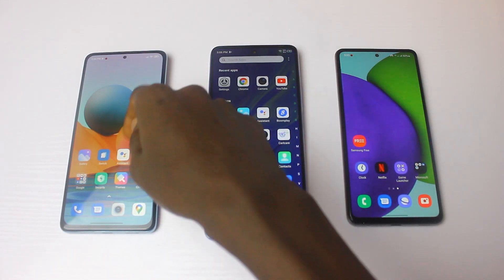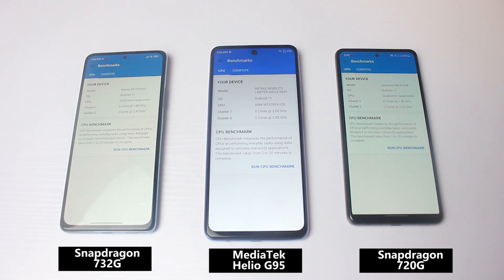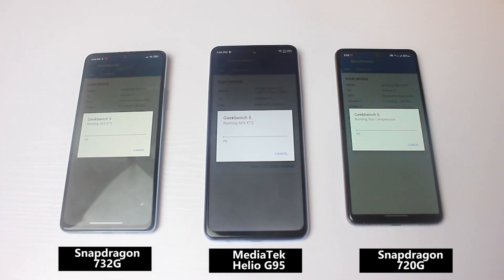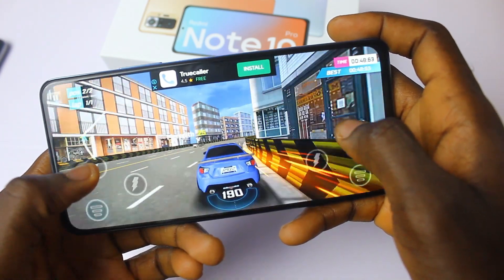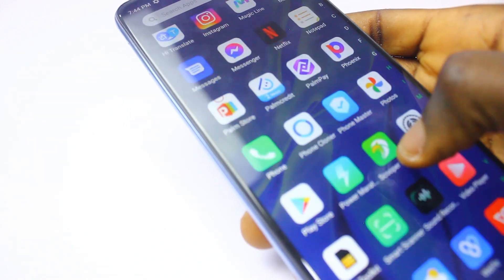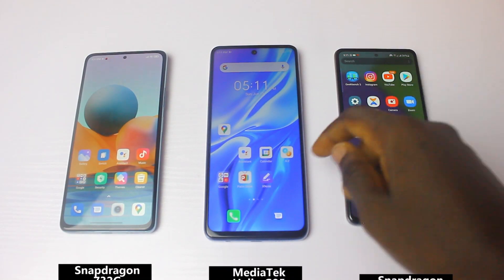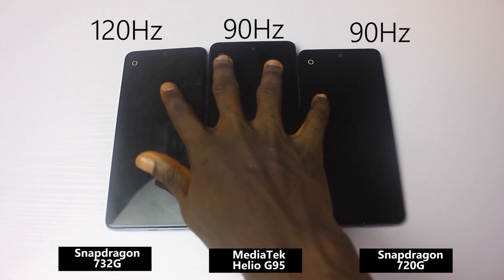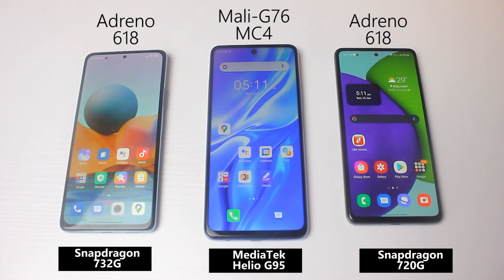MediaTek helio G95 vs Snapdragon 732G vs Snapdragon 720G: Chipset Comparison